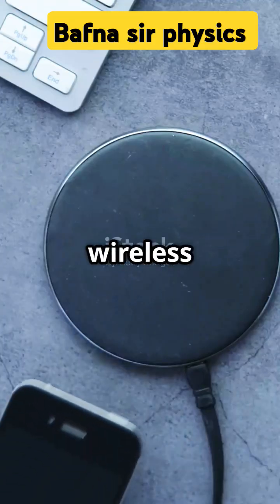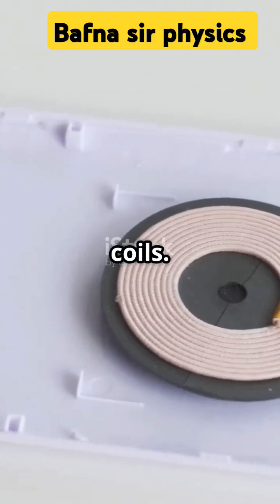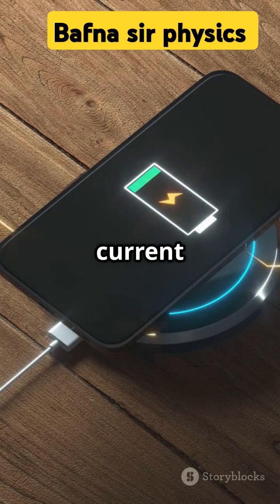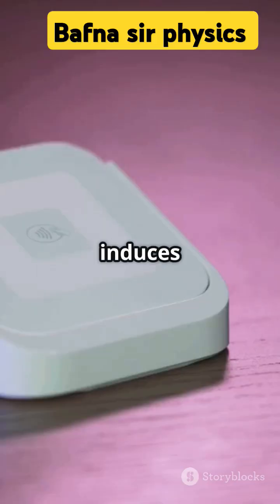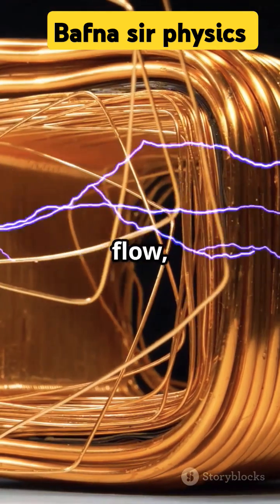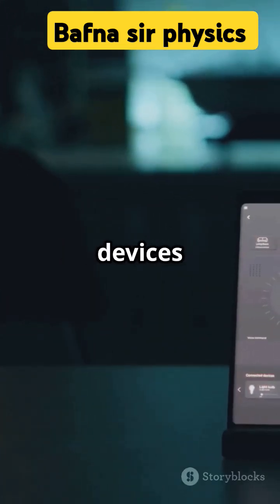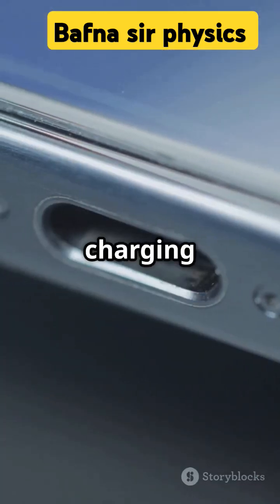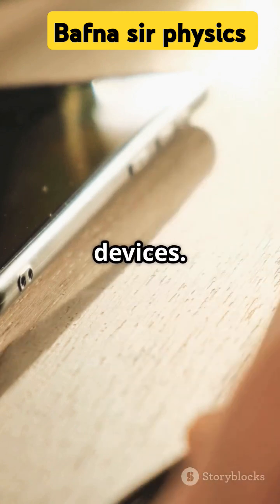Discover the MAGICAL Secrets Behind Wireless Chargers!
Join me as I dive into the challenge of figuring out how wireless power works—let's see if I can crack the code on this seemingly magical technology!

Wireless power is becoming increasingly important in our tech-driven world. Imagine being able to charge your devices without having to deal with a tangled mess of cords. It sounds like science fiction, but it's rapidly becoming a reality. The idea of wireless power has a certain magic to it, and I'm excited to explore how it works.

We've all been there - you're trying to charge your phone, but the cord is just out of reach. Or, you're using a laptop in a coffee shop, but the outlet is on the other side of the room. Conventional wired power sources can be a real hassle. They limit our mobility and can be a safety hazard, with cords getting tangled or damaged. Not to mention, they can be an eyesore, cluttering up our living and working spaces. And let's not forget the wear and tear on our devices, with constant plugging and unplugging causing strain on the charging ports.

The truth is, our reliance on cords is starting to hold us back. As our devices get smaller and more portable, we need a way to power them that's just as convenient. That's where wireless power comes in. By eliminating the need for cords, we can make our devices more flexible and user-friendly. Plus, it could revolutionize the way we think about energy transfer.

The science behind wireless power is actually pretty cool. It uses a technology called electromagnetic induction, which was discovered by Michael Faraday back in the 1830s. Essentially, it works by creating a magnetic field that can transfer energy between two coils - one in the charger and one in the device. This is the principle behind inductive charging, which is already used in many wireless charging pads. Another method is resonant energy transfer, which uses a similar principle but at a larger scale, allowing for more efficient energy transfer over longer distances.

Real-world applications of wireless power are already emerging. Many smartphones and smartwatches can be charged wirelessly using a charging pad. Electric toothbrushes and razors are also using wireless charging. And researchers are working on developing wireless power systems that can charge devices over longer distances, potentially even powering entire rooms.

One of the most exciting advancements in wireless power is the development of wirelessly powered medical implants. Imagine being able to power a pacemaker or insulin pump without having to surgically replace batteries. It's a game-changer for medical technology. Another unexpected application is wirelessly powered electric cars - imagine being able to drive your car without ever having to plug it in.

These innovations are making wireless power feel almost magical. And yet, it's not just limited to these applications. Wireless power has the potential to transform the way we live and work, making our lives easier, more convenient, and more connected.

Recapping our journey through wireless power technology, it's clear that it's come a long way. From its limitations to its possibilities, we've seen how wireless power can make our lives easier and more convenient. And let's be honest, there's something almost magical about being able to power our devices without having to physically connect them.

So, what do you think about wireless power? Have you ever used a wireless charging pad or imagined a world without cords? And if you're interested in more innovative technologies, be sure to check out my video on the latest advancements in augmented reality.